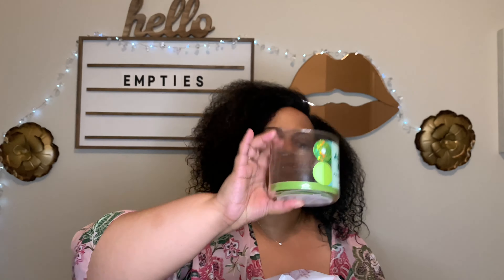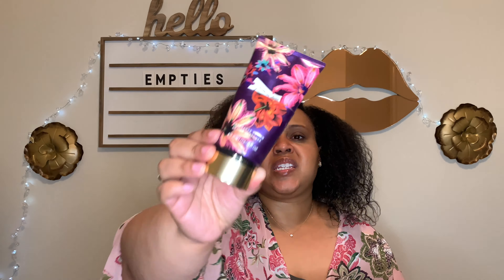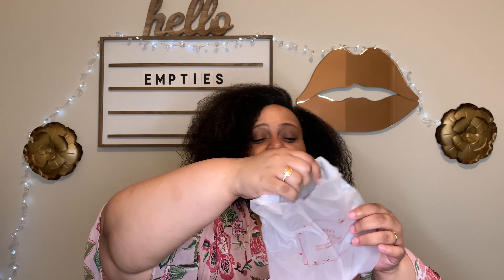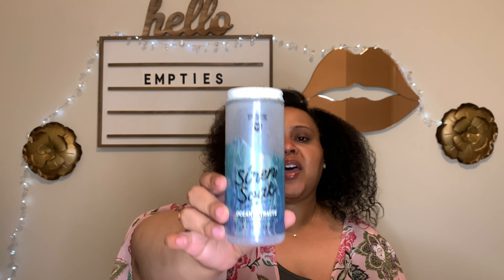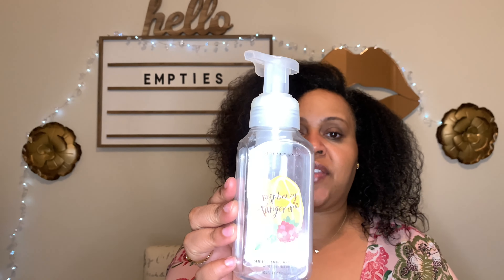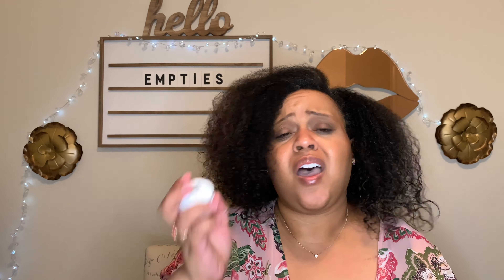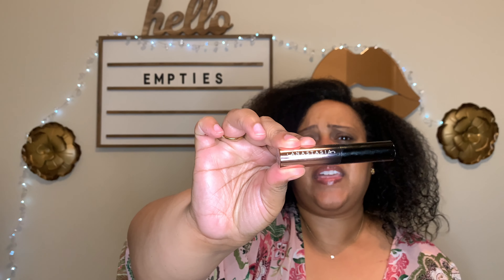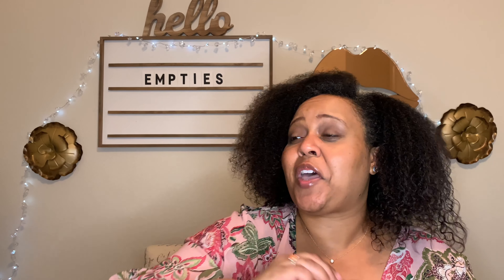JUNE EMPTIES | B&BW, VS, PERFUME, HYGIENE, & MORE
Hi friends! In today's video I will be showing you all the products I used up in the month of June.